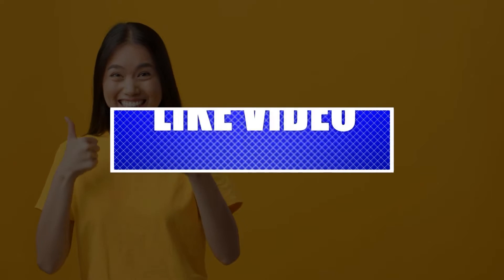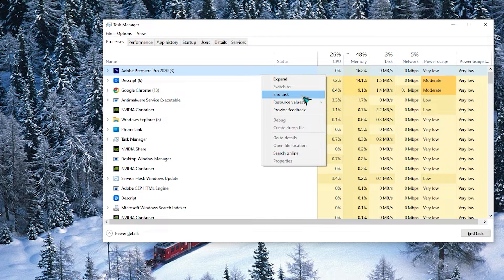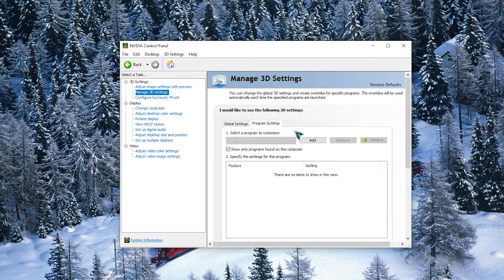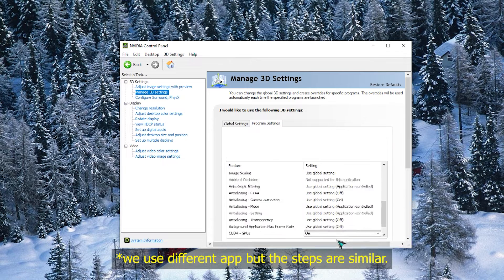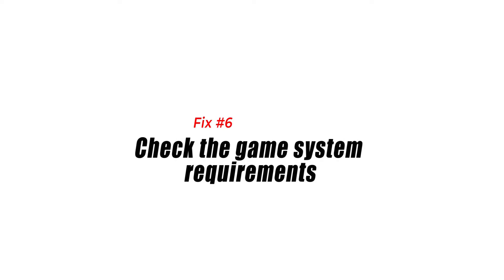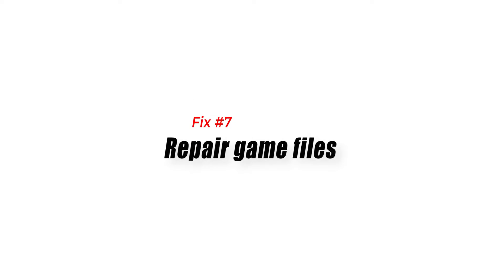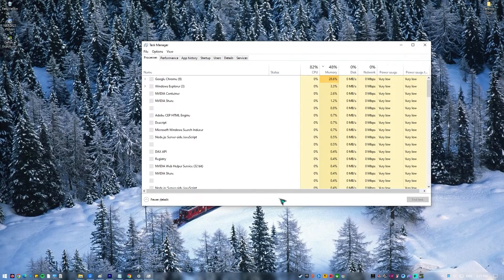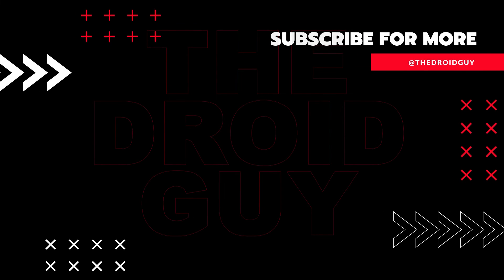How To Fix Callisto Protocol Lagging Or Stuttering On PC [2024]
Are you experiencing lagging or stuttering when playing Callisto Protocol on your PC? In this guide, we’ll show you the fixes that you can do for this issue.